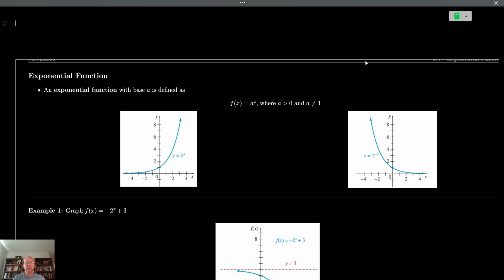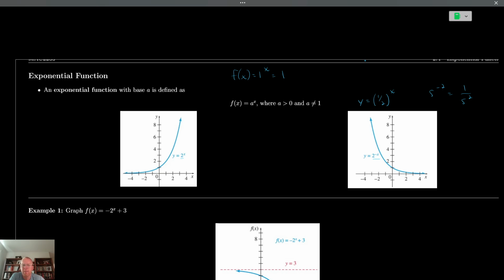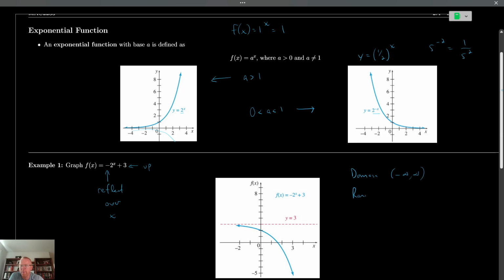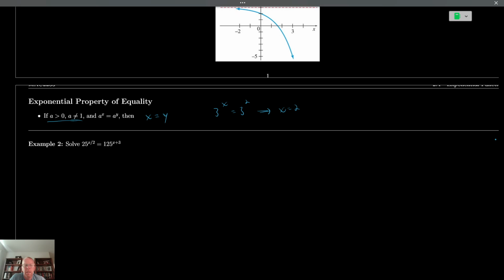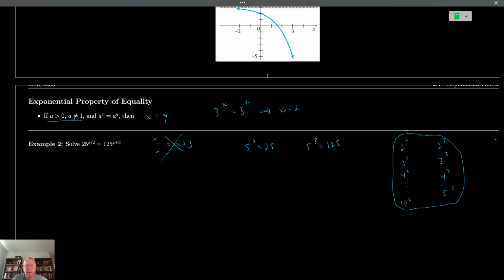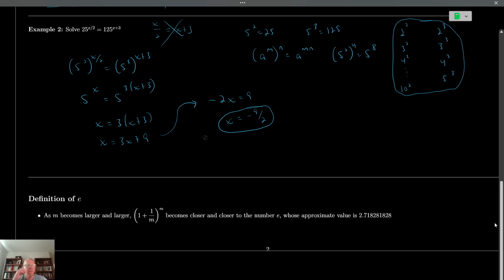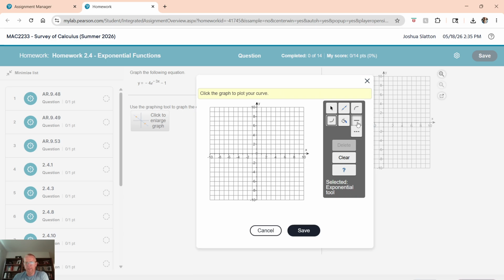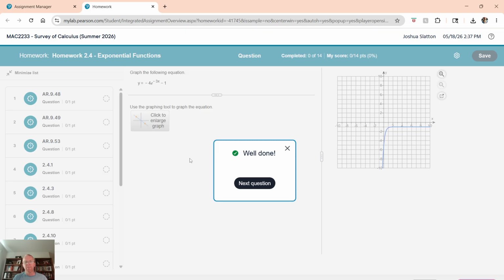Exponential Functions: Graphs, Transformations, and Behavior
In this video, we introduce exponential functions and learn how to analyze and graph exponential growth and decay models.

Topics Covered:
• Exponential functions
• Horizontal asymptotes
• y-intercepts
• End behavior
• Understanding the role of the base

We focus on understanding how exponential functions behave graphically and algebraically, and how exponential models appear in real-world applications.

This lecture is part of a Survey of Calculus course designed for students in business, economics, life sciences, and related fields.